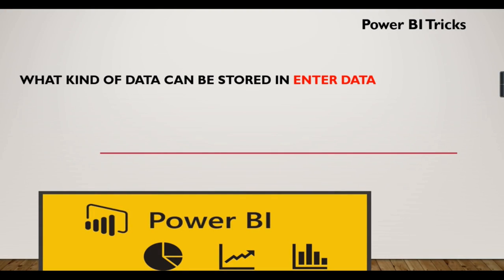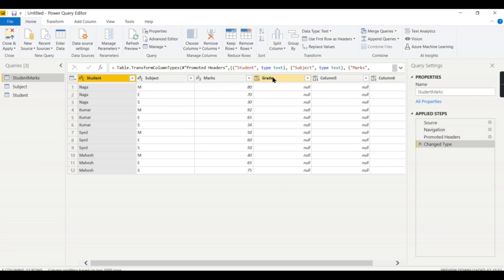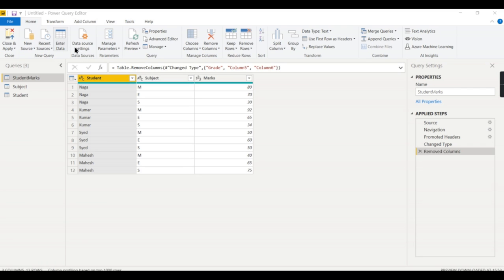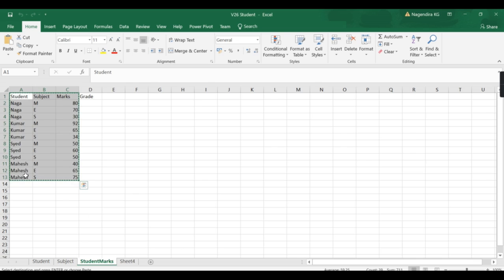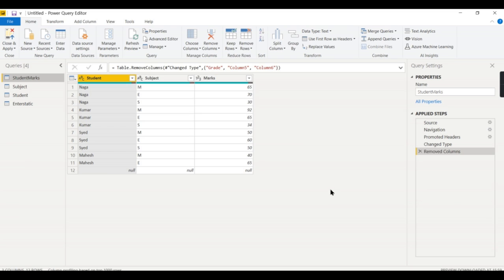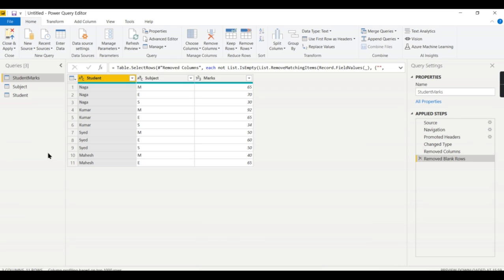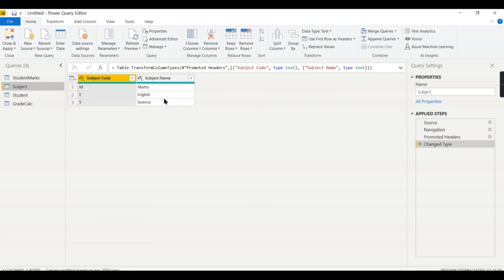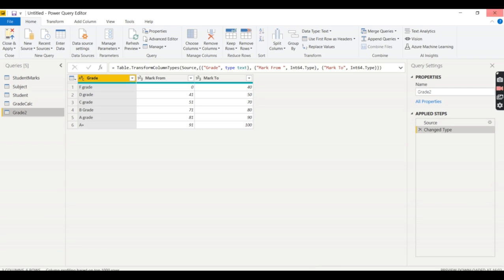What data to be Stored in Enter data Power BI Desktop Tips and Tricks (26/100)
What is Enter data in power bi
What kind of data can be stored in Enter data
How to store static data in Power BI
Power BI Desktop Tutorials